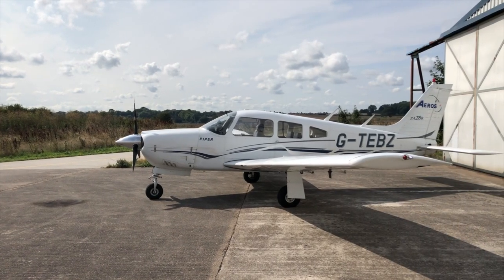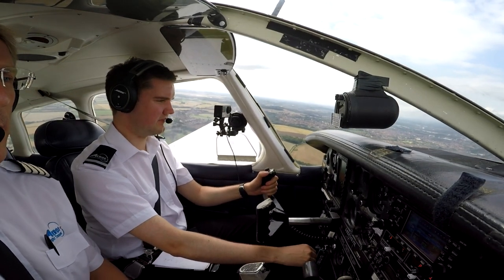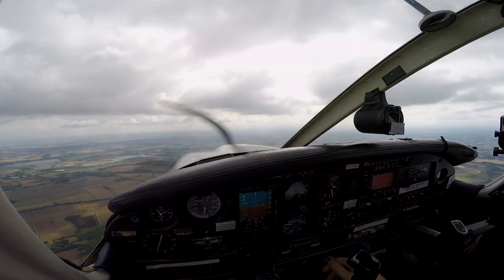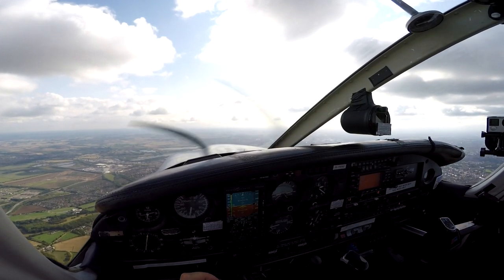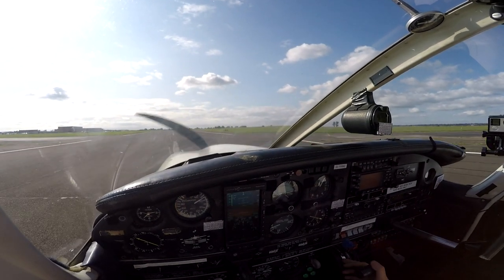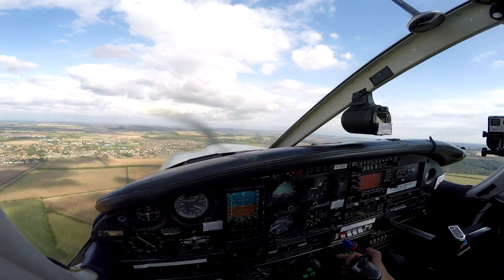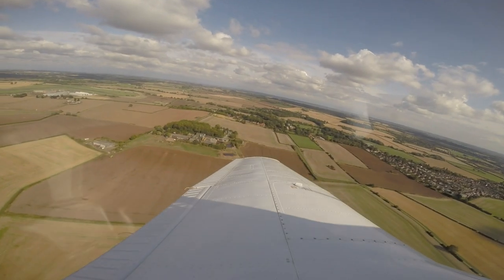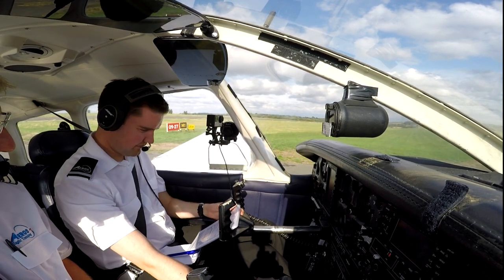Piper Arrow P28R Conversion - CPL Flight Training - | ATC Audio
This is my first flight training lesson flying an aircraft with a retractable undercarriage, the Piper PA28-201 Arrow III, with Aeros Flight Training. We depart Nottingham and look at the differences with operating the Arrow then return back for some circuits.

3 x GoPro Hero 3 + Black Edition
2 x GoPro Hero 4 Black Edition
1 x GoPro Hero 6
1 x GoPro Hero 7
2 x Canon 6D Mkii w/ 24-105 F4 L lens & a lot more lenses
1 x Sony AX412 Digital Voice Recorder